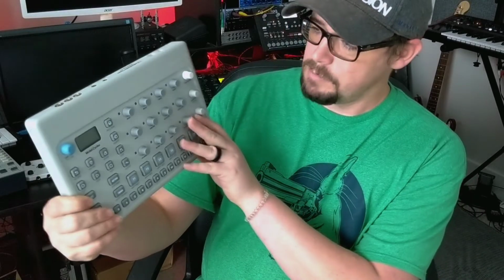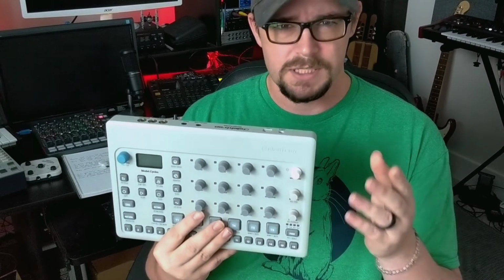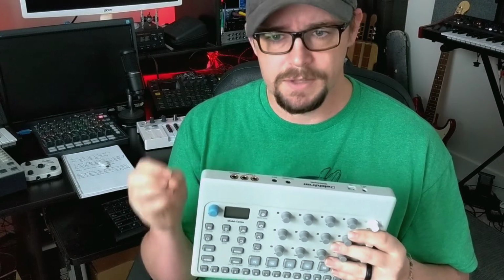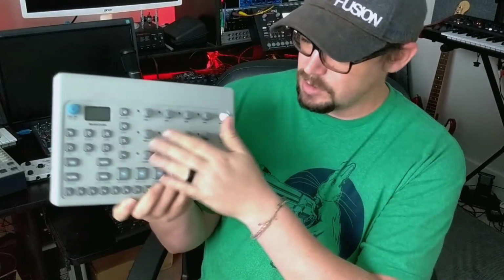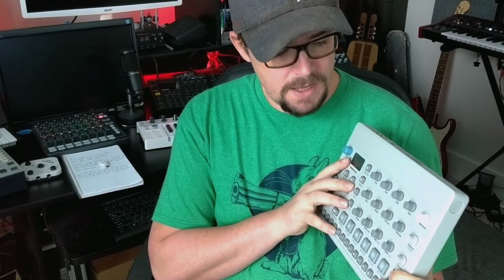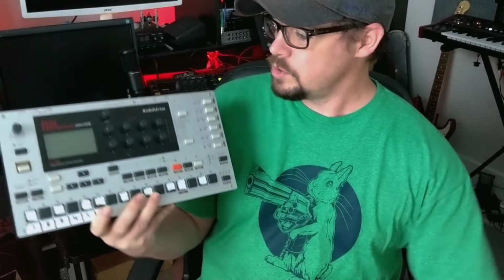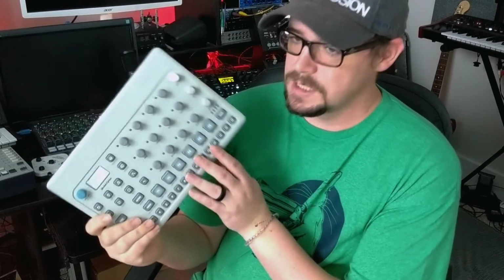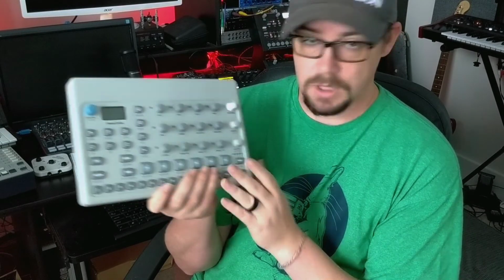Elektron Model Cycles / Two Month Review & Some Channel Announcements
This video is a bit of a hodgepodge but I hope it's entertaining. First I'll discuss my impressions of the Model:Cycles after having had it for a couple of months now. Then I'll share a newer jam I composed on this device. Skip to 6:42 in the video to hear the music.

I'm also taking this opportunity to announce a new album that is coming out September 18th 2020. I would be honored if you chose to give it a listen. You'll notice that I don't have ads on my channel. I don't ask people to contribute to a Patreon (not that there's anything wrong with that) but if anyone wants to support me, I would love for you to pick up some of my music. It's widely available on all music platforms but I personally prefer Bandcamp as they are fair and equitable to artists.

There's a special preview of the record at the end of this video as well.

- Matty G

Contents of this video:

00:00 Intro
00:38 Cycles Refresher
01:20 Comparisons to other Elektron FM Synths
04:05 Final Conclusions
05:20 New Album Announcement
05:35 How the album was made
06:07 Support and Appreciation
06:42 Model Cycles Jam
08:49 New Album Preview